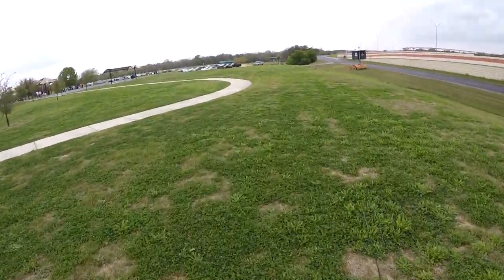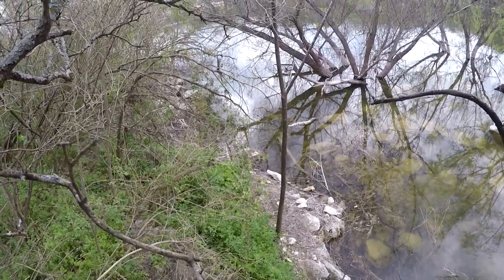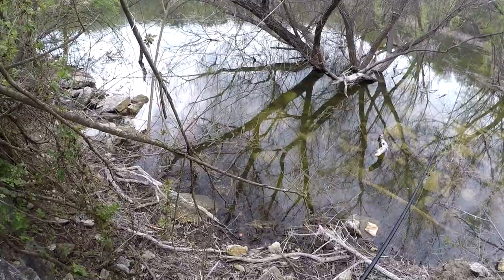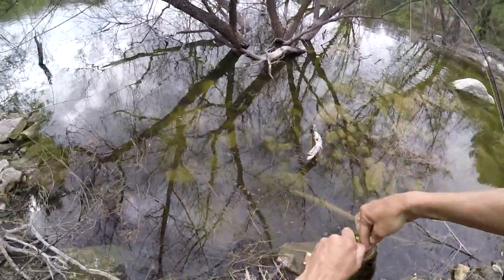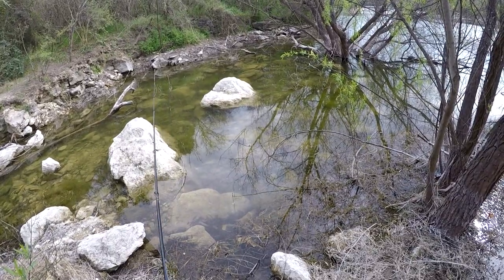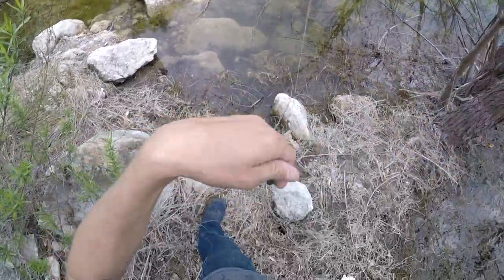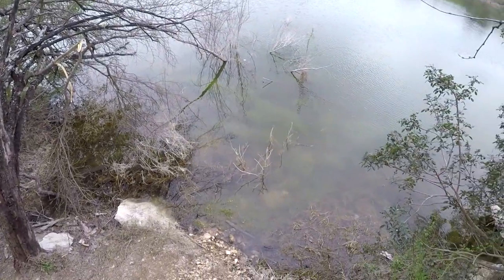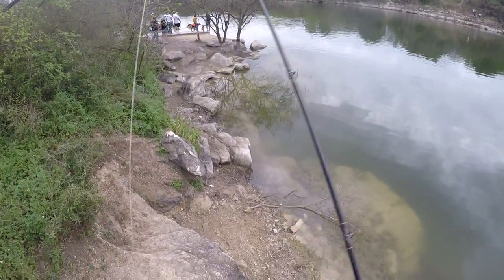San Antonio Urban Bed Fishing Episode 8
Back to a pond from about 3 weeks earlier in the series and this time they're was definitely more spawning action! There were no big fish caught but plenty on beds, so much so that not all my catches from the day are even shown. Don't miss next episode where the BIG GIRLS come out to play ;)

Location: San Antonio, Texas

Baits: Zoom Trick Worm (white), YUM Christie Craw (green pumpkin red & crawdad), Zoom 6" Lizard (white), Zoom Baby Brush Hog (disco candy)

Rods: 7' medium heavy TFO Pro

Reels: Lew's Mach 1 Speed Spool

Line: 20lb Trilene Big Game mono